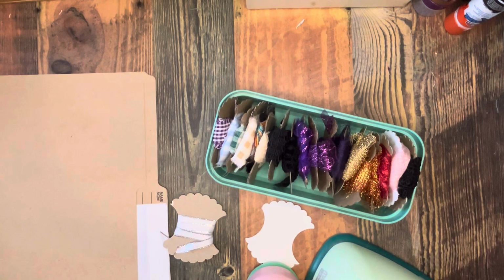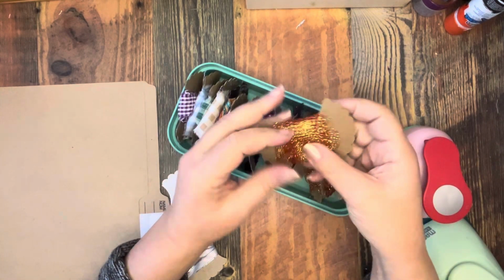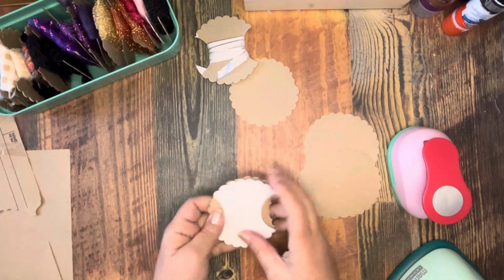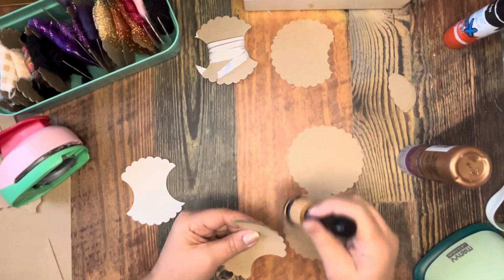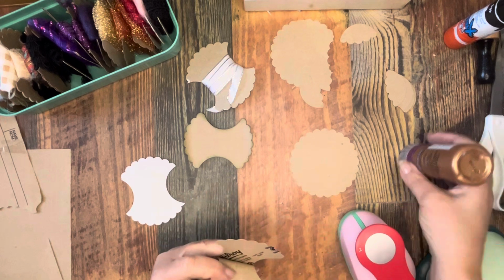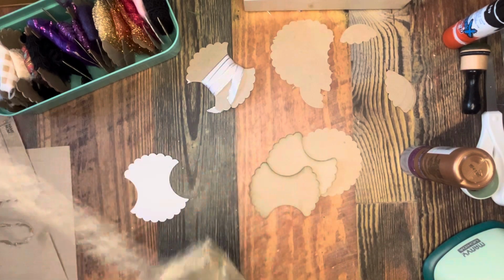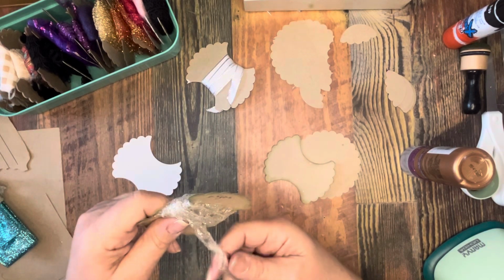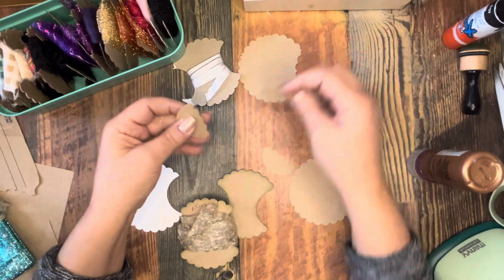Ribbon ,lace & torn fabric strips cards using cardstock and punches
Thistledew Creations-unique designs for heart and home.
Follow along with me on my crafting and design journeys.
A lifelong crafter and thrift shopper, I am also a kitchen designer and Etsy store shopkeeper X2!